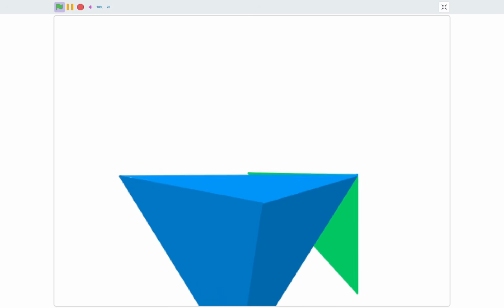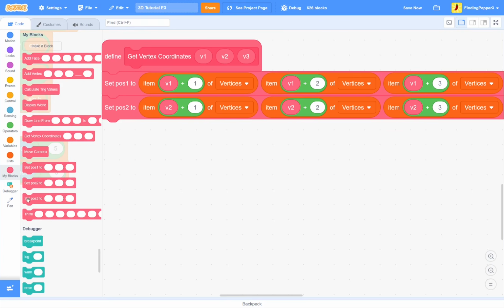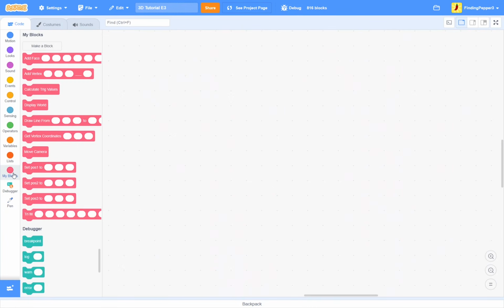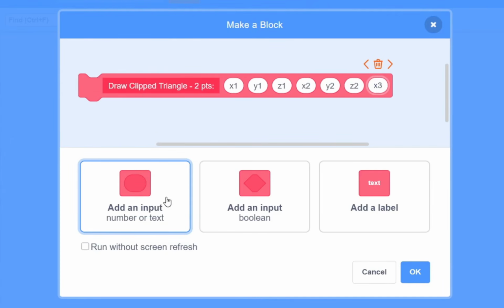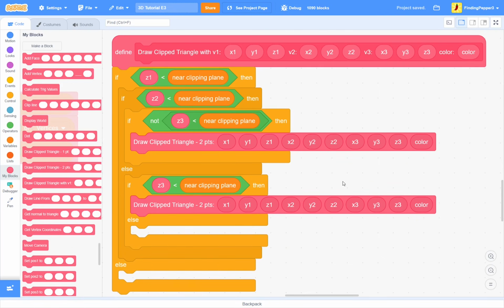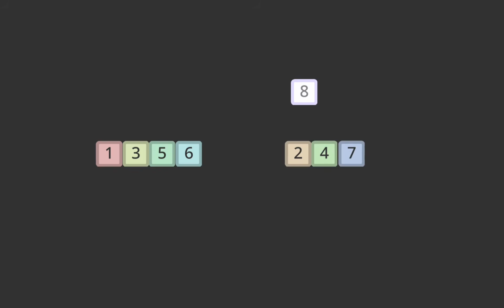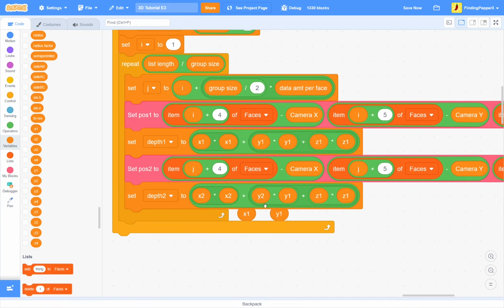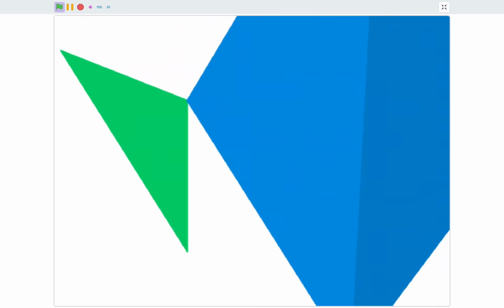How to Render 3D Solids in Scratch | Scratch 3D Ep3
How to code a 3D Scratch game, episode 3
This video explains how to combine the wireframe renderer from episode 1 with the triangle filler from episode 2 to render solid 3D objects. It covers advanced concepts like back face culling (using vector products), triangle clipping, and depth sorting (for painter's algorithm; using merge sort).

Add your projects made with the tutorial to this Scratch studio

Chapters
00:00 Intro
00:56 Vertices and faces
05:34 Drawing faces
12:46 Back face culling
21:45 Triangle clipping
36:59 Depth sorting